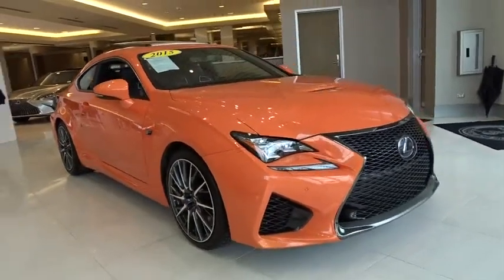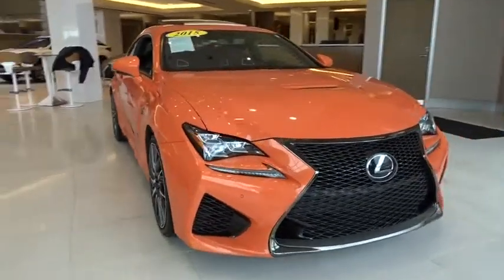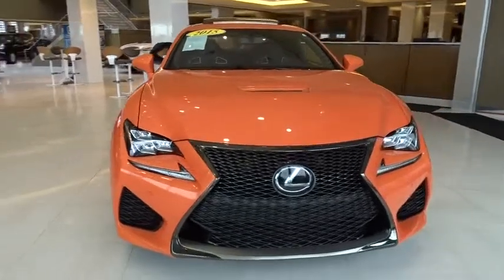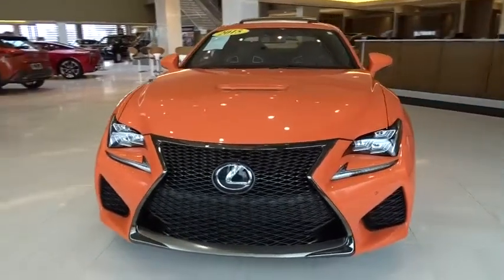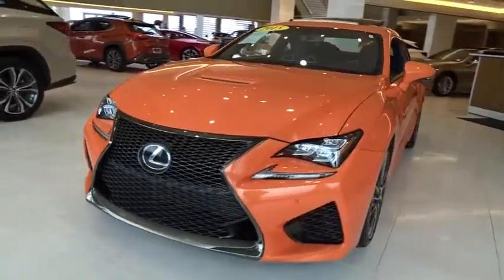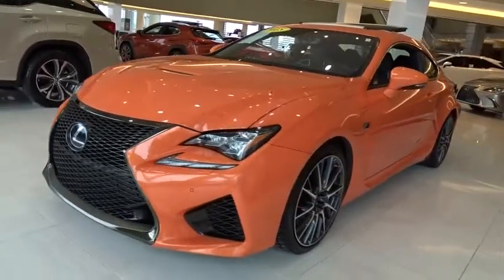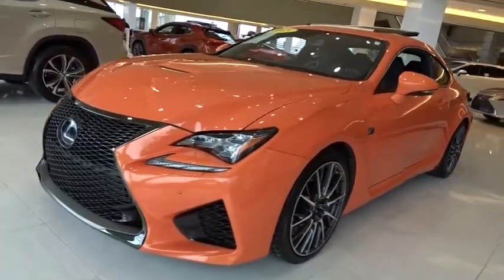2015 Lexus RC F near me Palatine, Arlington Heights, Barrington, Glenview, Schaumburg, IL 6271P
Moltenpearl Used 2015 Lexus RC F available near me in Palatine, Illinois at Arlington Lexus. Servicing the Arlington Heights, Barrington, Glenview, Schaumburg, IL area.